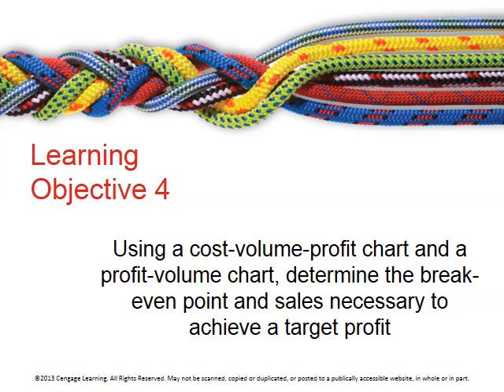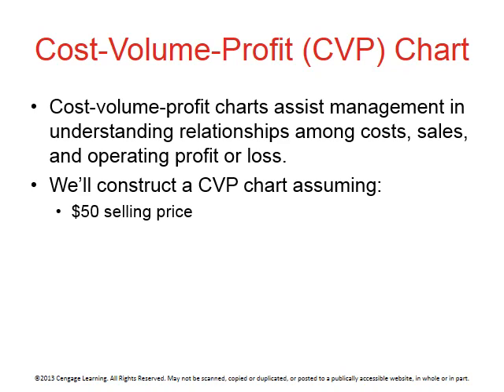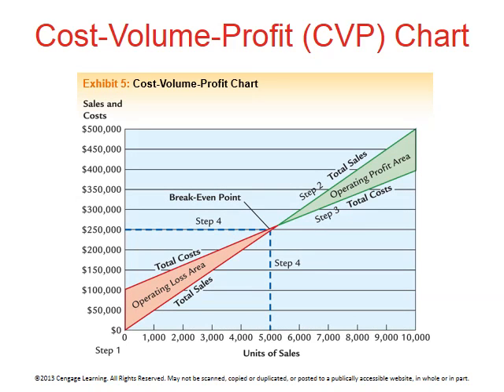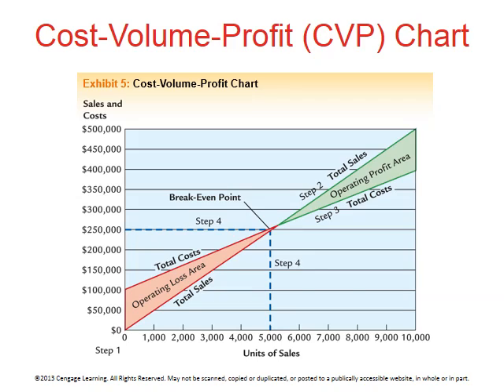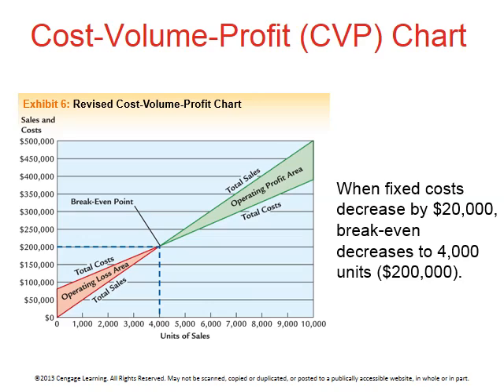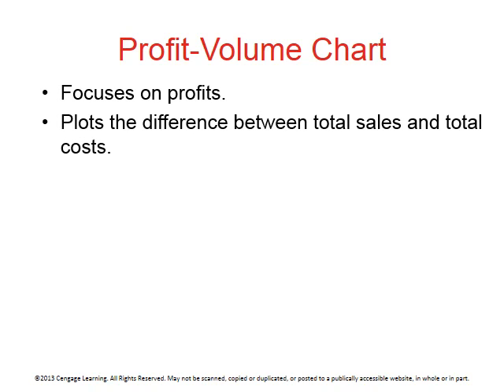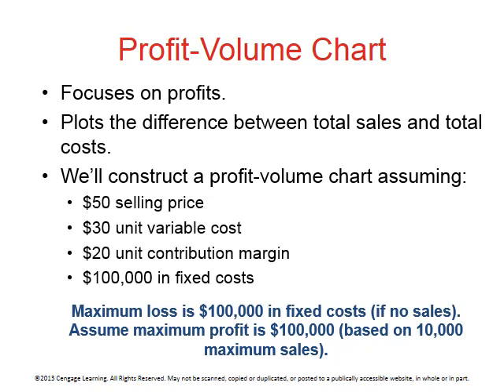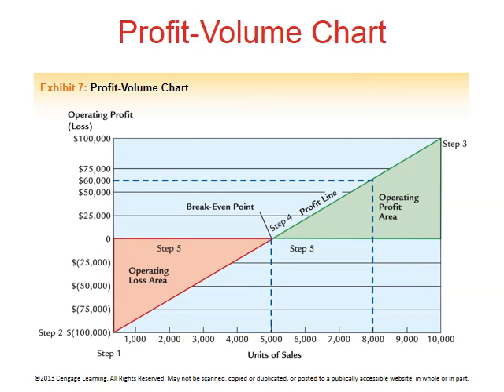Ch 11 Powerpoint Slides Pt4